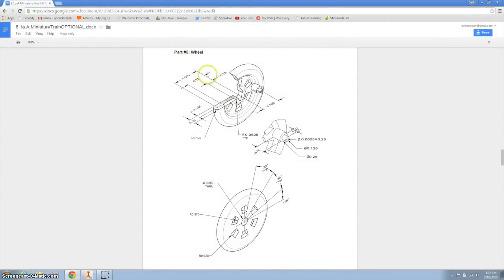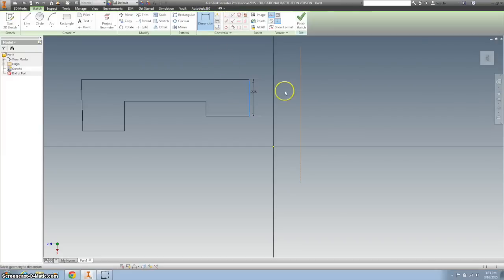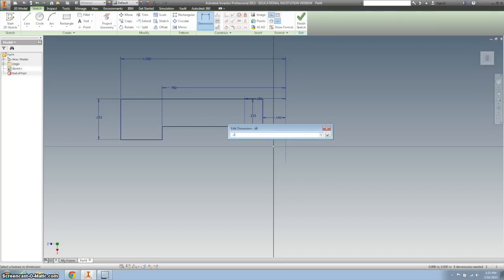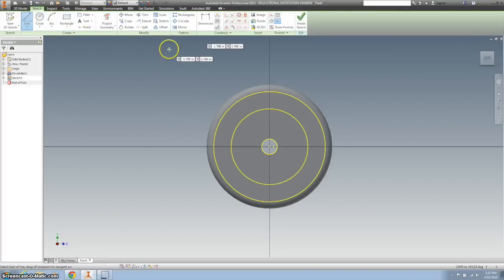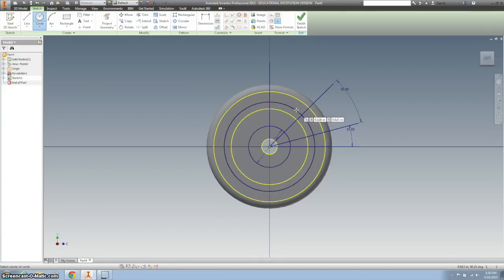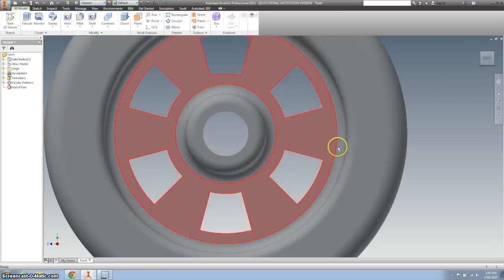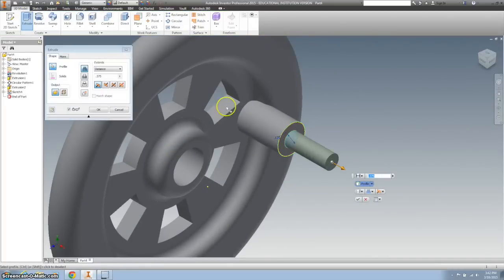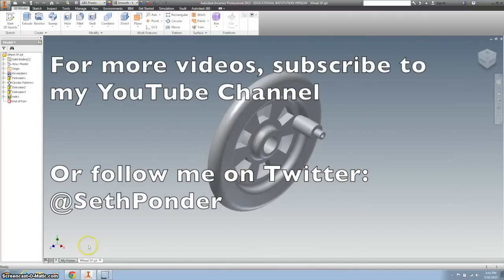Train Wheel Tutorial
This video will show you how to create the train wheel for the toy train using Autodesk Inventor.